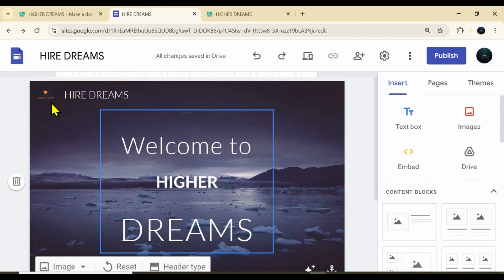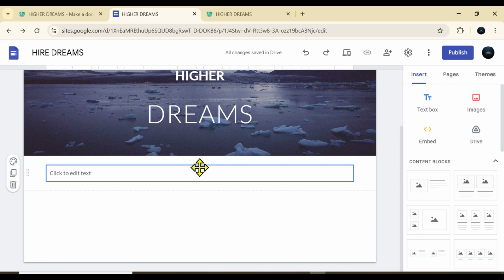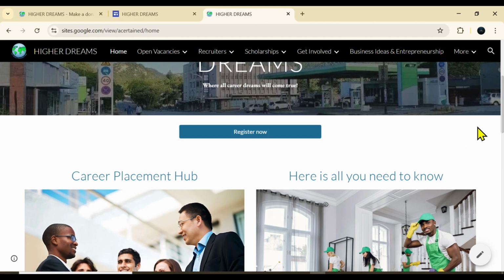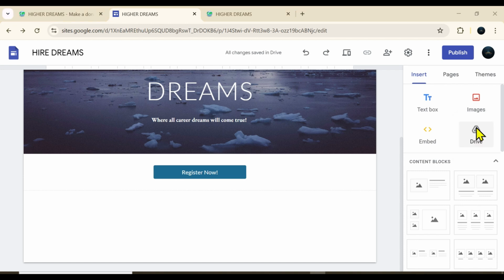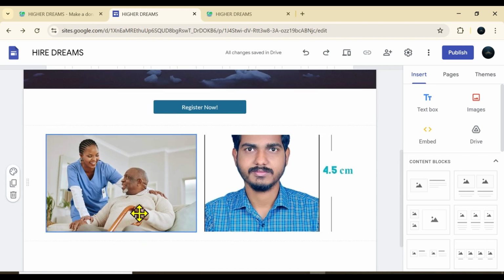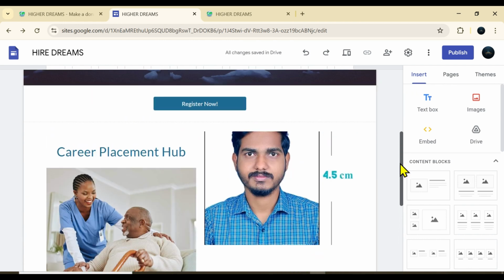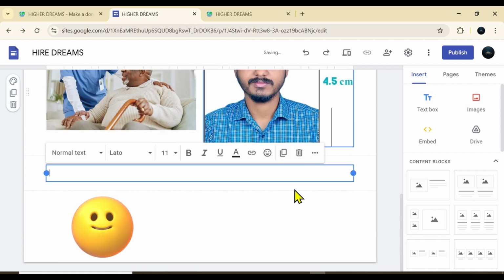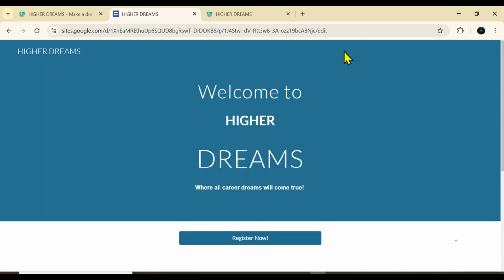Step‑by‑Step Google Sites Guide for Beginners | No Code! | Google Sites Tutorial 2025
Master No‑Code & Code Web Design | Google Sites • WordPress • Shopify & More

Unlock your web‑design potential with free, step‑by‑step video tutorials on Google Sites and all the leading codeless website builders—plus hands‑on coding deep dives. Whether you’re a total beginner or a seasoned creator, our channel equips you to build, launch, and grow stunning, responsive, and SEO‑optimized websites.

🌐 PROJECT DEMO || LEARNING MODEL
We’re recreating this live example:

Follow along exactly as we design, structure, and publish every section—header, navigation, content blocks, images, and more!

Website Builders Made Easy
• Google Sites fundamentals & advanced features
• Drag‑and‑drop site creation—no coding required

Core Coding Fundamentals (Bonus)
• HTML5 & CSS3 overview for custom embeds
• JavaScript ES6 snippets to extend your site’s interactivity

Full‑Stack Data‑Driven Sites (Coming Soon)
• MySQL & RESTful API concepts for dynamic content
• CRUD operations and data binding

Launch & Grow Your Site
• Domain registration & hosting tips
• SSL setup, speed optimization & on‑page SEO

Google Sites Mastery: End‑to‑end site creation—from templates to custom layouts, embeds, menus, & SEO best practices.

WordPress & Elementor: Build blogs, portfolios, e‑commerce sites with drag‑and‑drop themes & plugins.

Shopify Store Setup: Launch your online shop—product pages, payment gateways, apps, and analytics.

Other No‑Code Builders: Hostinger, Squarespace, Wix, Weebly, Carrd, Webflow & more—compare features & workflows.

Bonus Coding Tutorials: HTML5, CSS3, JavaScript, PHP & SQL fundamentals to extend your no‑code projects.

Deployment & Growth: Domain registration, hosting, SSL setup, speed optimization, on‑page SEO, Google Analytics & marketing tips.

Weekly Project‑Based Guides: Real sites you can replicate & adapt—templates, assets & checklists included.

SEO‑Driven Content: Learn keyword research, meta‑tags, sitemaps & rich snippets to rank your site (and our videos!) higher.

Downloadable Resources: Code snippets, PDF cheatsheets, starter templates & GitHub repo links.

Interactive Community: Share your progress, ask questions in comments, suggest next tutorials, and join our learner network.

MORE OF THIS CHANNEL

Google Sites Tutorial 2025: Build a Professional Website in 10 Minutes

Step‑by‑Step Google Sites Guide for Beginners (No Code!)

How to Create a Responsive Google Site – Full Walkthrough

Google Sites SEO Tips: Rank Your Site Fast in 2025

Design Custom Layouts in Google Sites – Drag & Drop Masterclass

Google Sites vs. WordPress: Which No‑Code Builder Wins?

Add Custom Domains & SSL to Google Sites (Easy Setup)

“Embed Google Forms, Maps & YouTube in Google Sites”

Advanced Google Sites Tricks: Hidden Features & Hacks

Google Sites Templates: Create Stunning Pages in Seconds

Free Google Sites Resources: Themes, Icons & Images

Turn Your Google Site into a Blog – Step‑by‑Step

E‑Commerce on Google Sites? How to Sell Products (2025)

“Google Analytics + Google Sites: Track Visitors Like a Pro”

Speed Optimization for Google Sites – Load in Under 2s

Browse Playlists: Google Sites • WordPress • Shopify • No‑Code Mix

Comment your site goals—your request inspires our next video!

Your journey to a thriving web‑tech career starts here—let’s build and rank together!